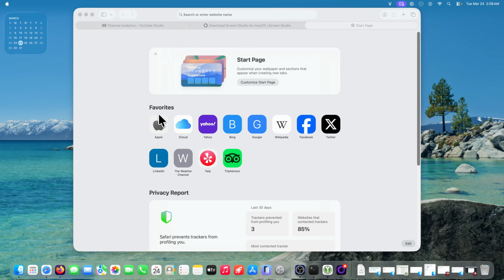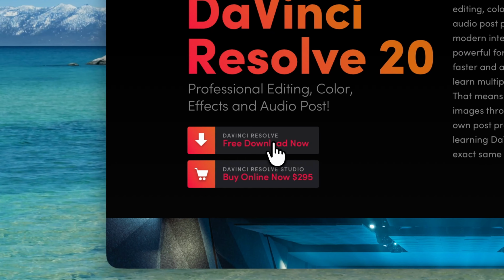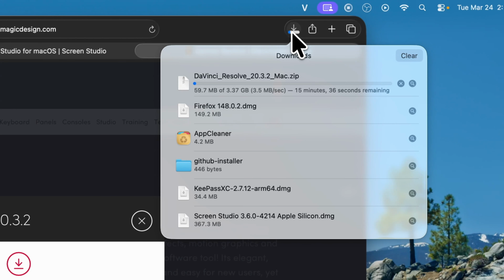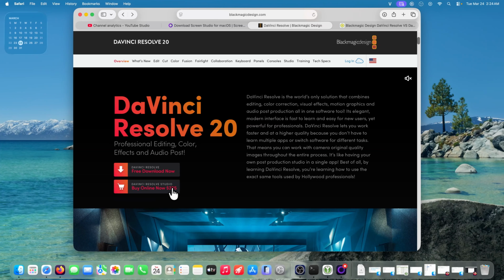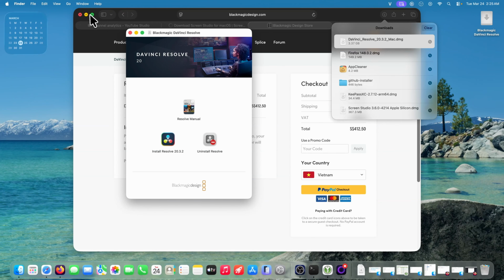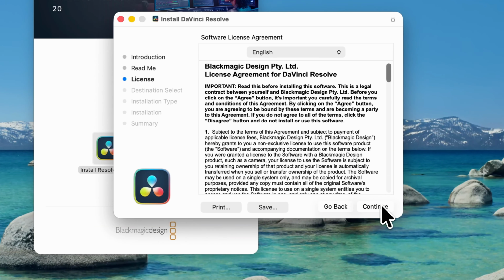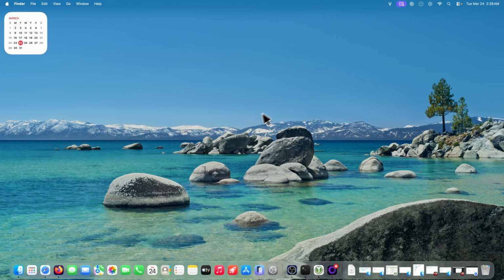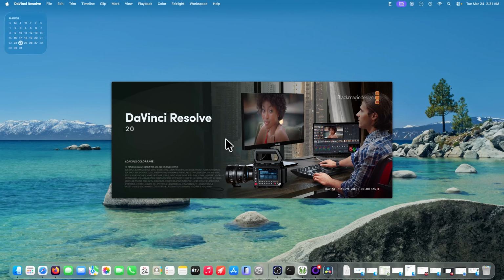How to Install DaVinci Resolve on macOS (2026 Guide)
In this guide, I'll show you how to download and install the free version of DaVinci Resolve on macOS Tahoe. It's the perfect software for beginners and pros alike. I'll also explain the pricing difference if you ever decide to upgrade to Studio. Let's get your editing setup ready!